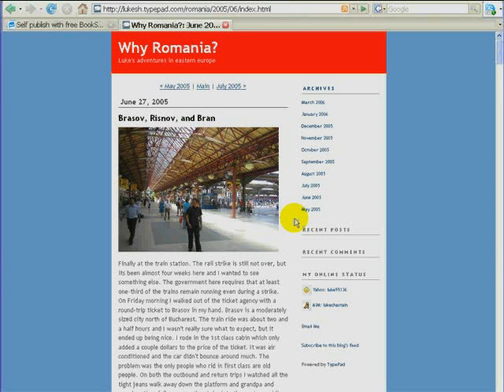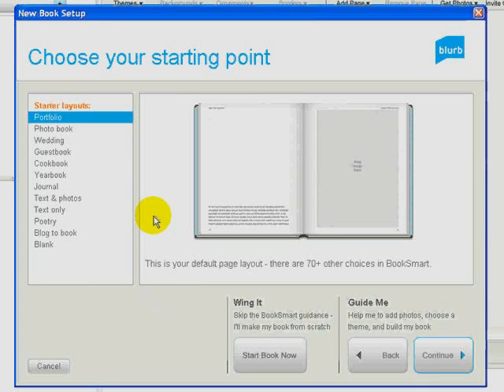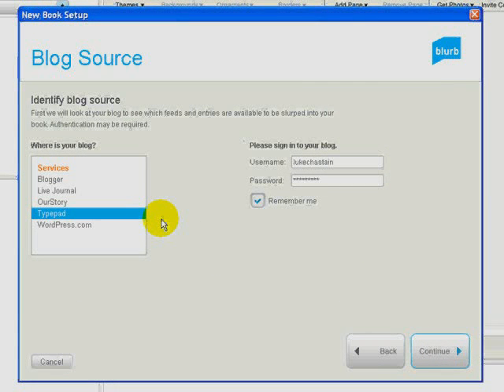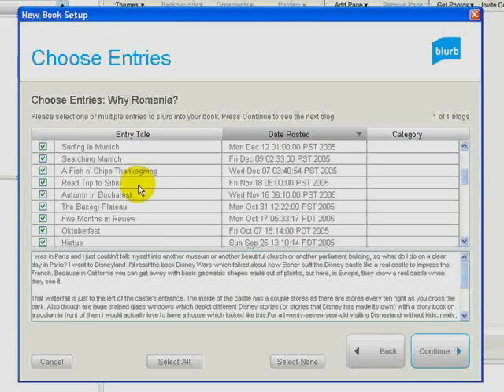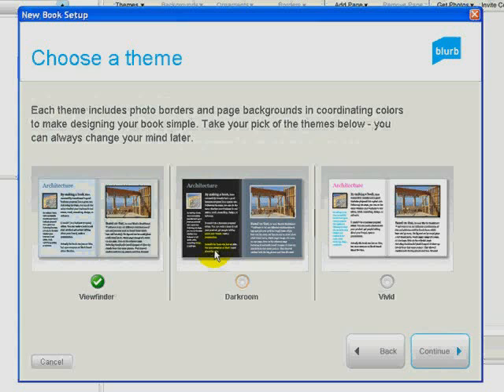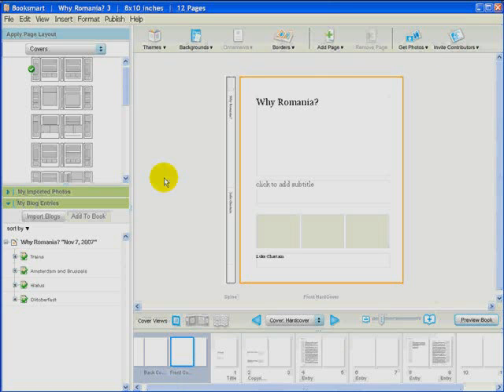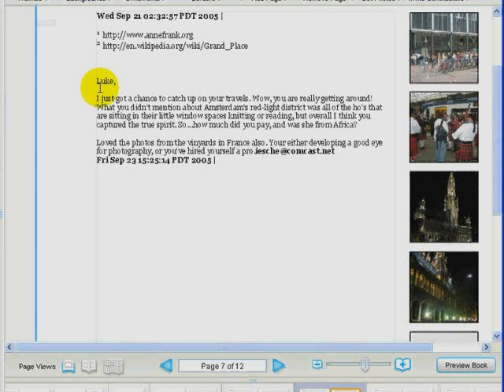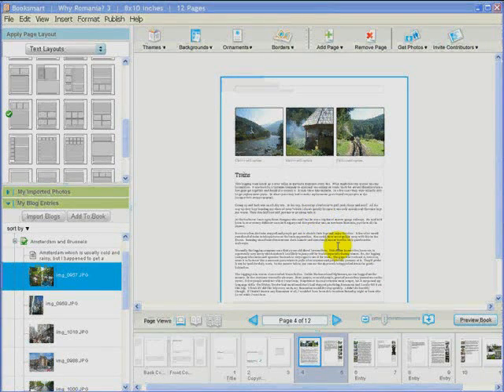Издательство нового типа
Как  самому издать свою книгу при помощи новейших технологий.